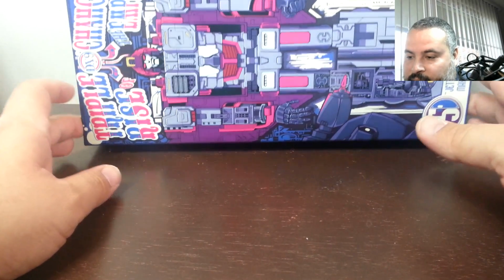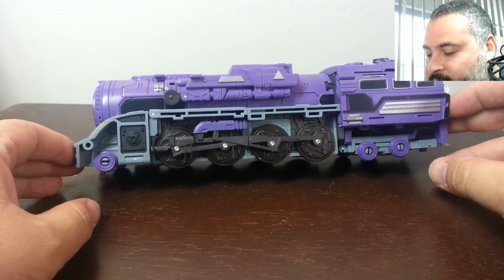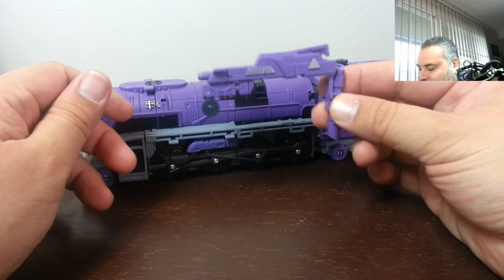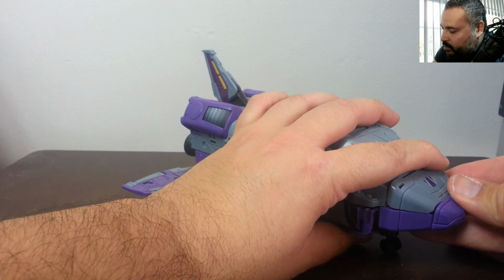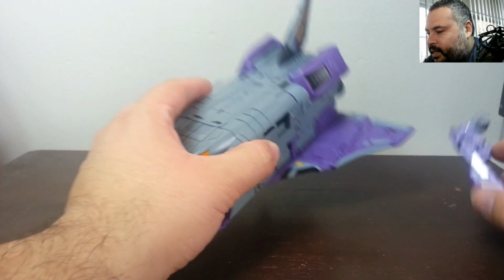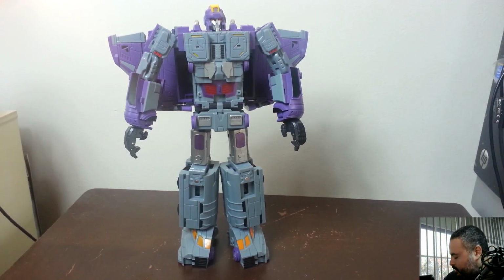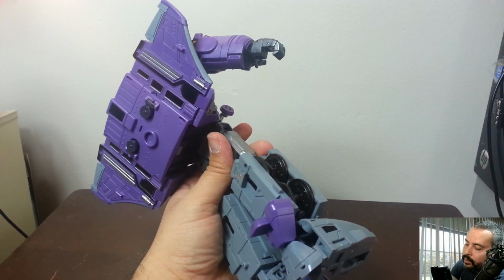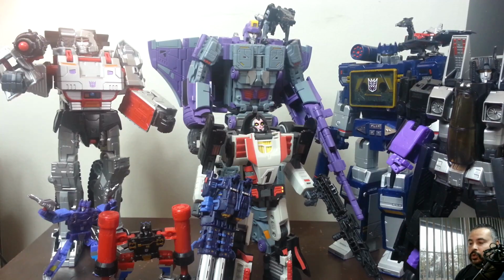DX9 Chigurh ( MP style ASTROTRAIN)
All music by Teknoaxe.com